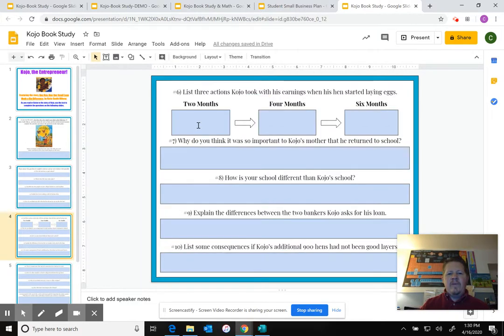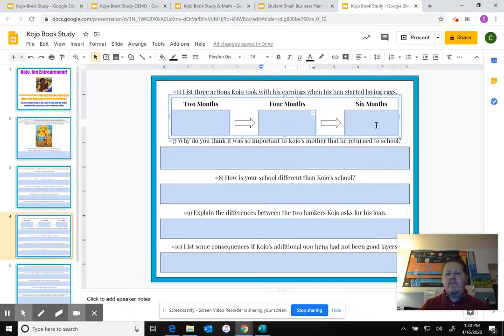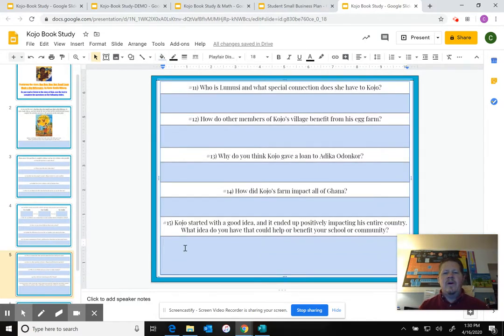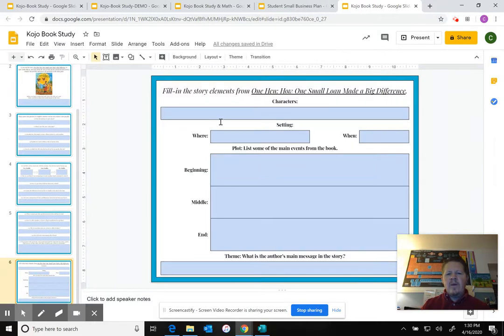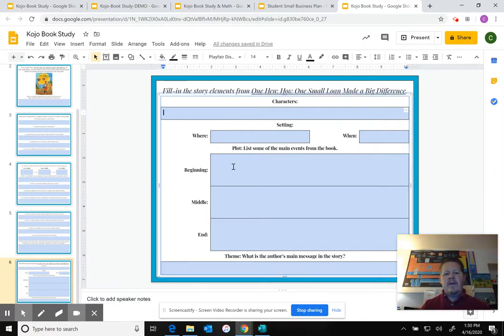Kojo Book Study Student Tutorial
This is a student tutorial for the book study portion of my "Kojo, the Entrepreneur!" resource on my Teachers Pay Teachers store.